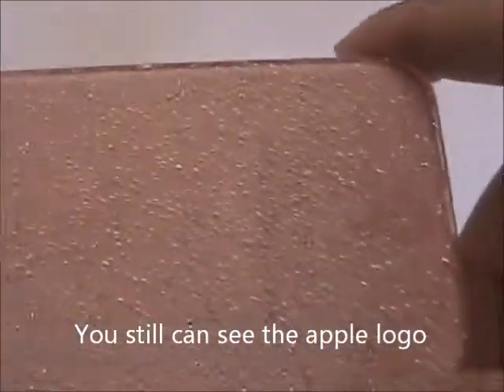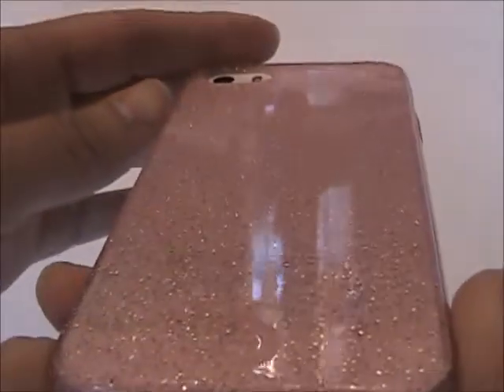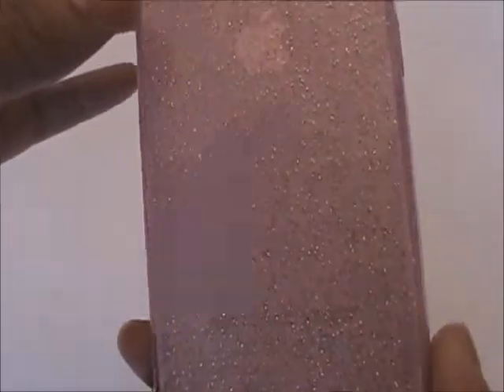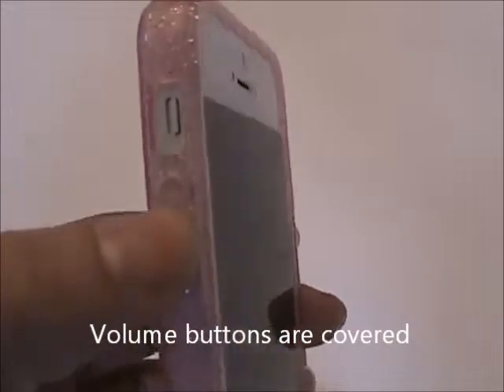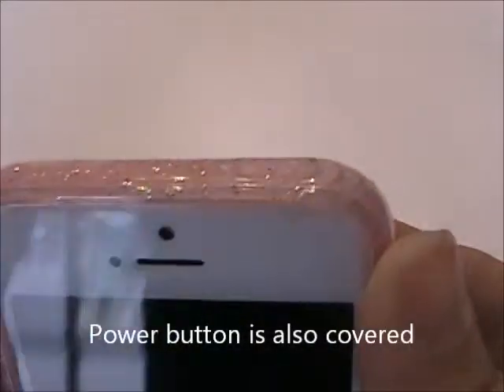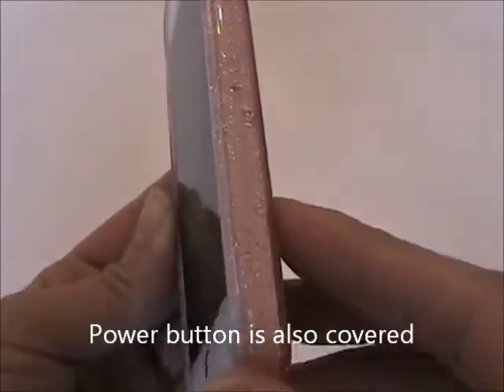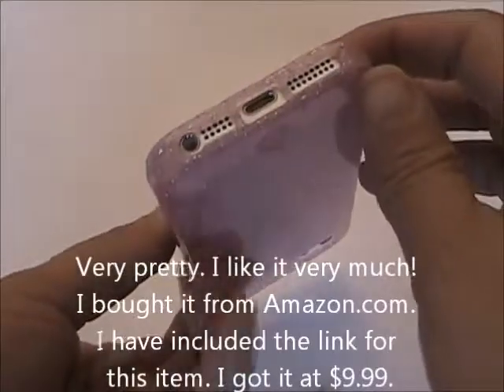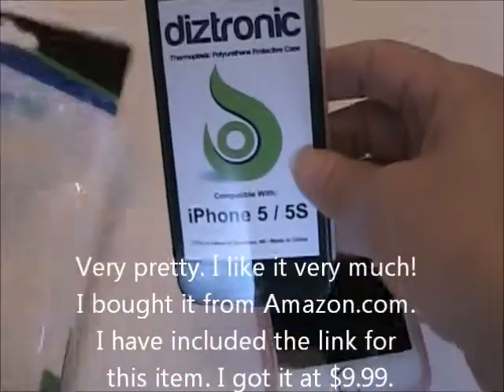How does Diztronic Pink GlitterFlex Flexible TPU Case Look on silver Apple iPhone 5 / 5S Review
I bought several cases for my new iphone 5s. This is the one I finally choose to put on my iPhone 5s. Looks so good! Here is the link I get it from.